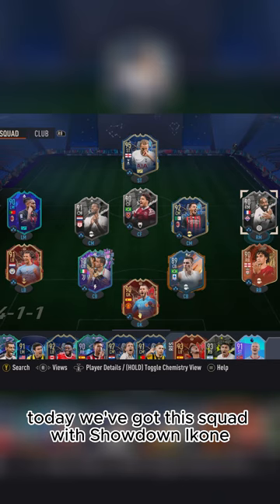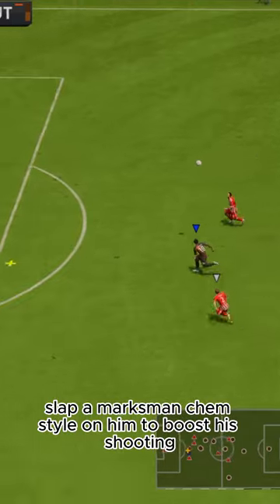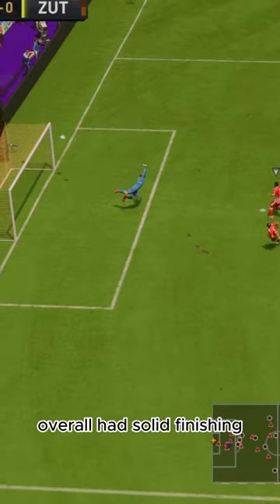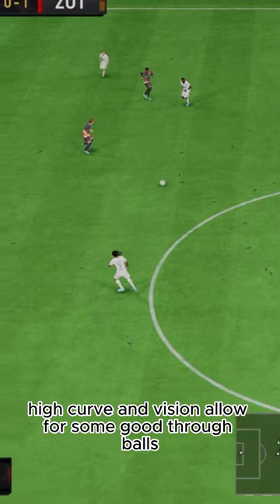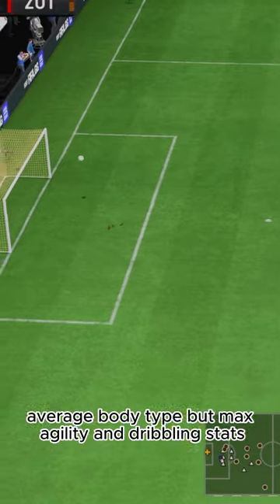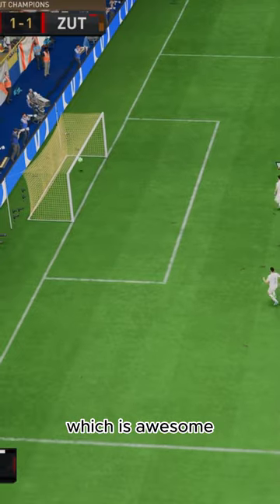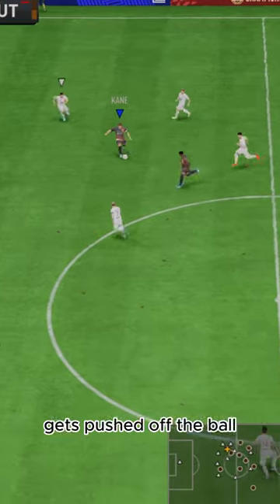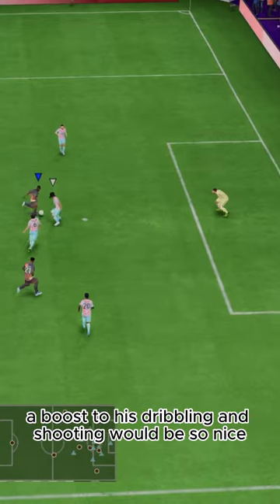Baller or BUST? Showdown Ikone Player Review!